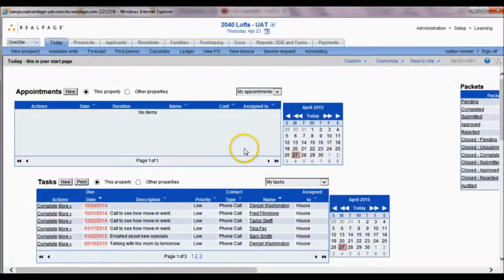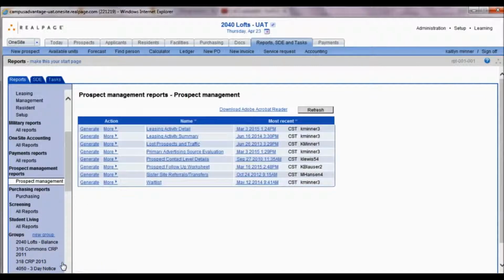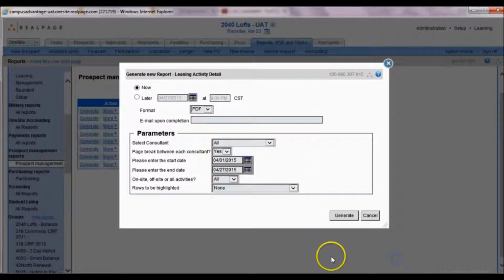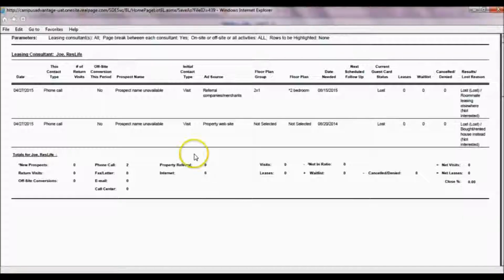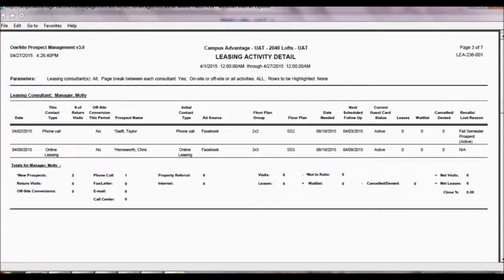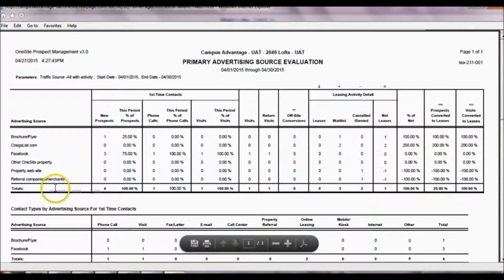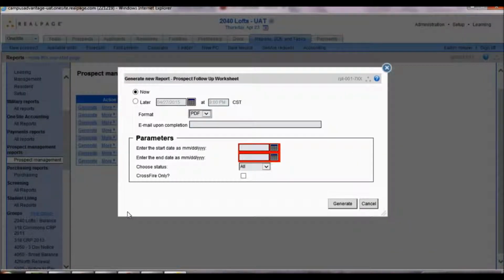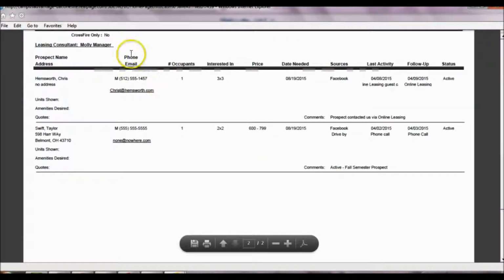Prospect Management Reports